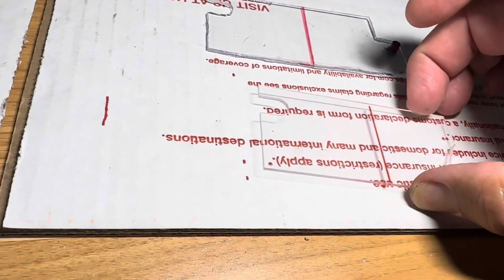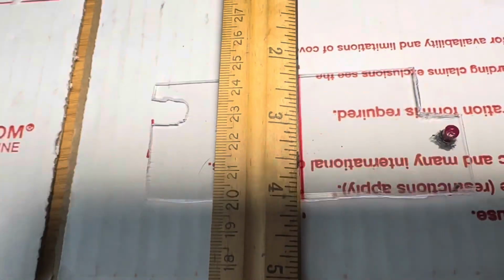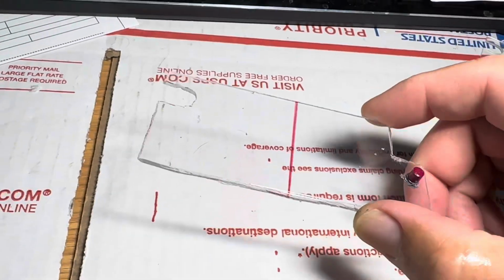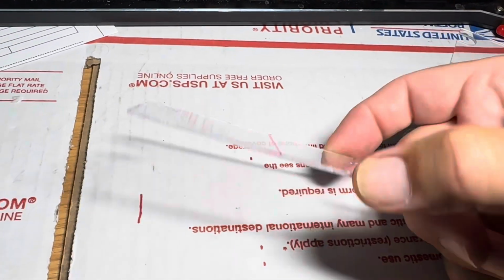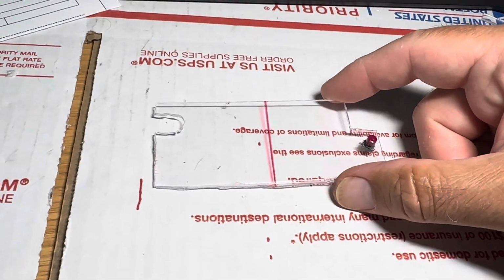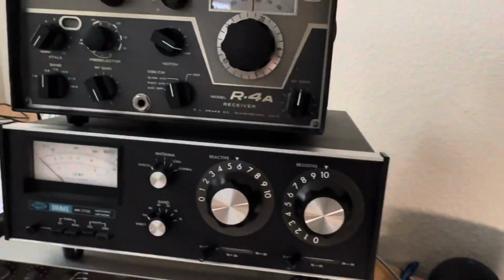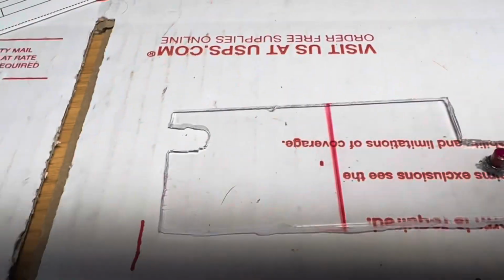Drake T4X replacement Lexan slider finished with a red line drawn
Red sharpie draws the line.